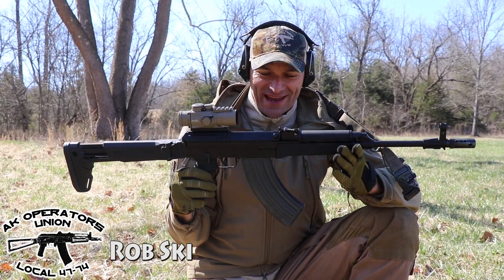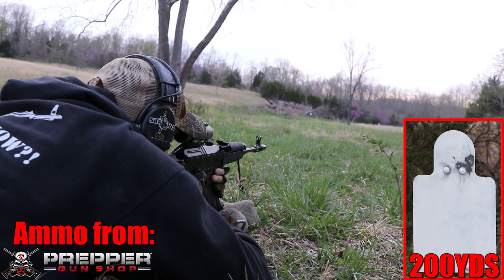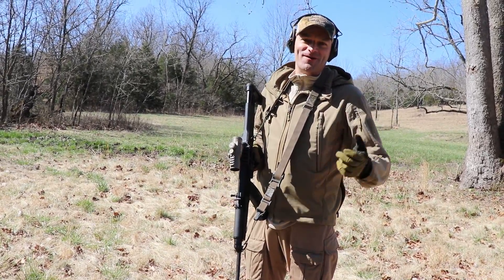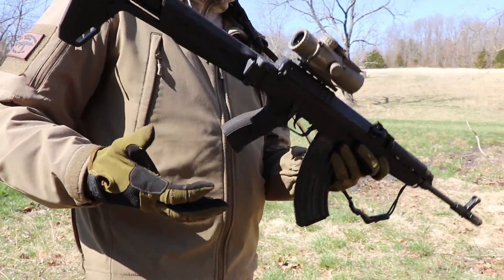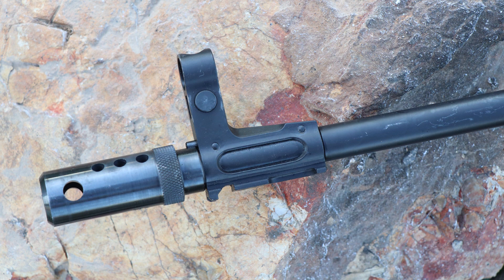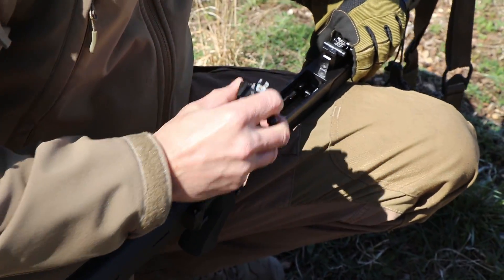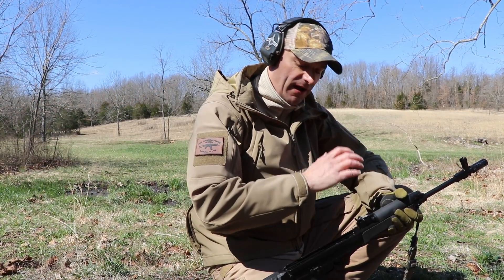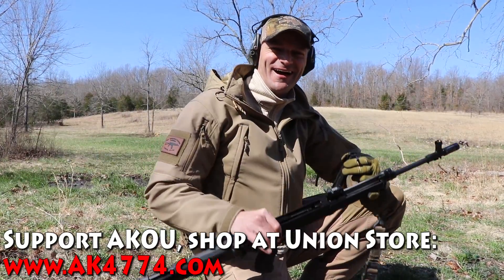VZ58: Czech Hammer!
Support AKOU, shop at AKOU Store!